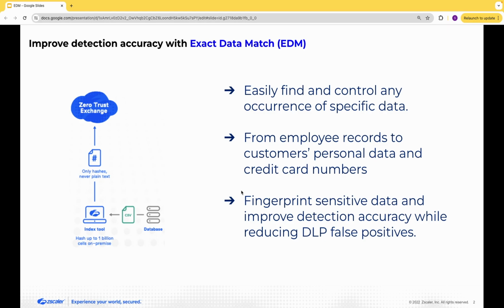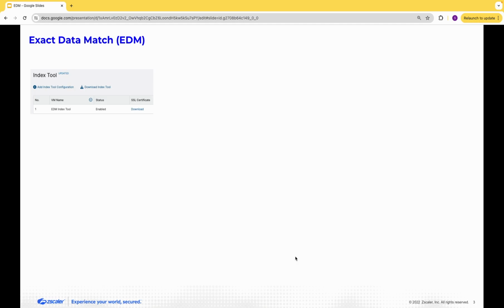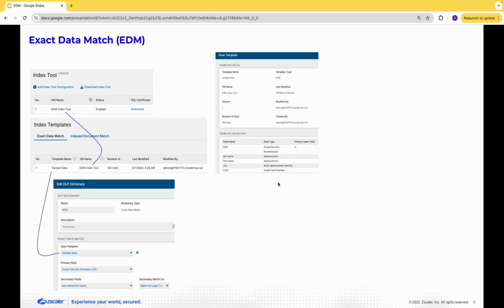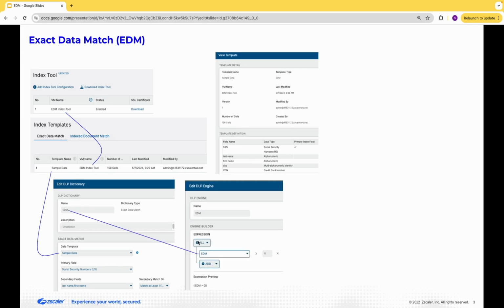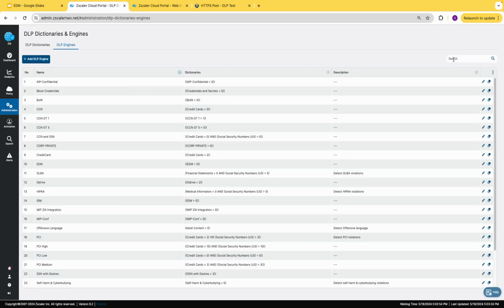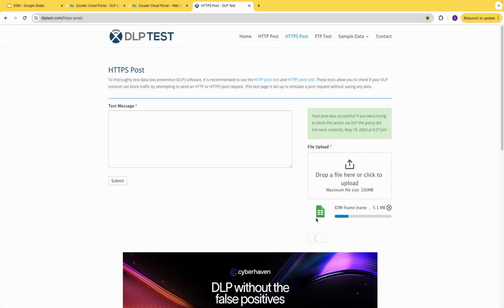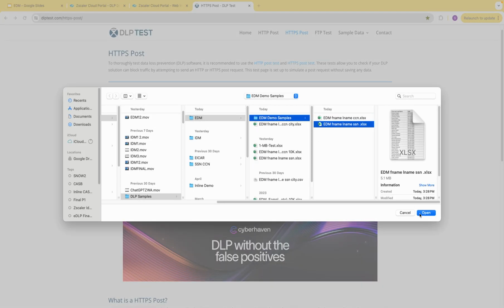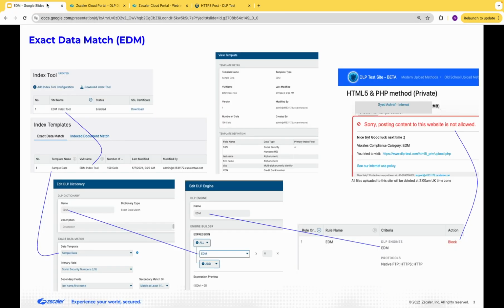Zscaler EDM: Exact Match, Exact Protection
Zscaler Exact Data Match (EDM) enhances DLP accuracy by identifying and protecting specific sensitive data—like customer records, employee information, or account numbers—based on exact matches. EDM ensures high fidelity detection with fewer false positives.

Zscaler EDM helps stop data leaks with high fidelity detection